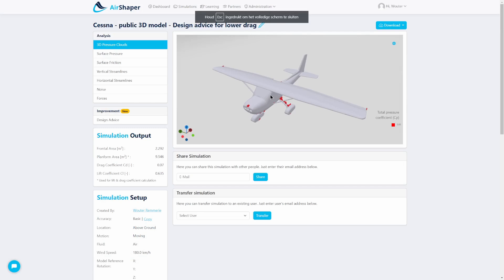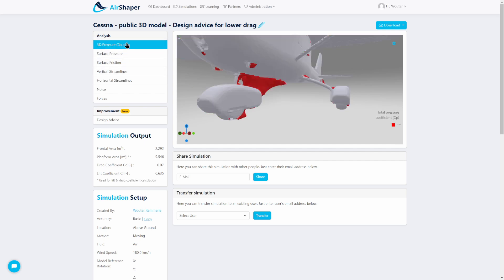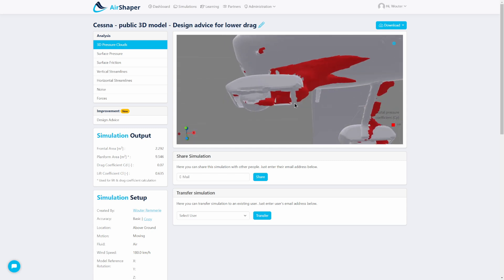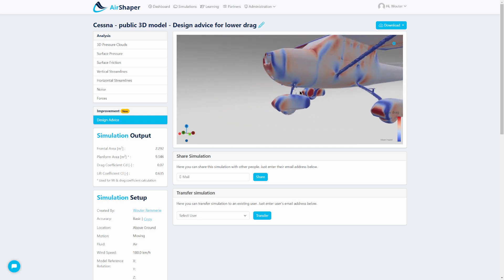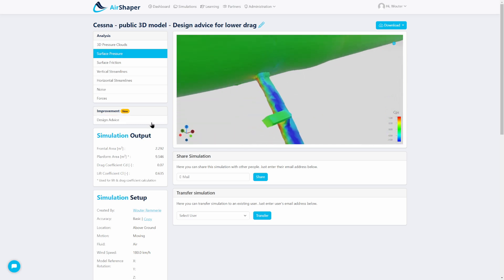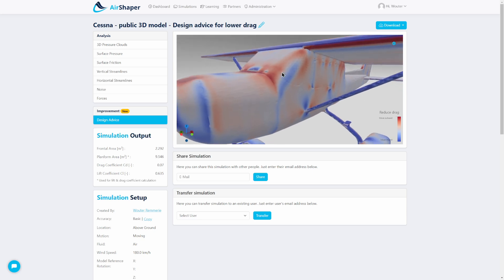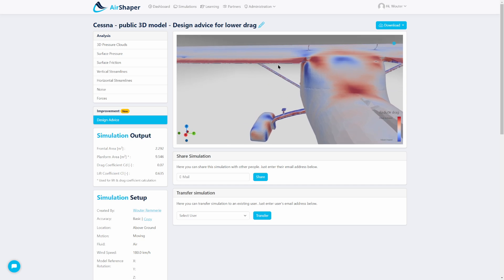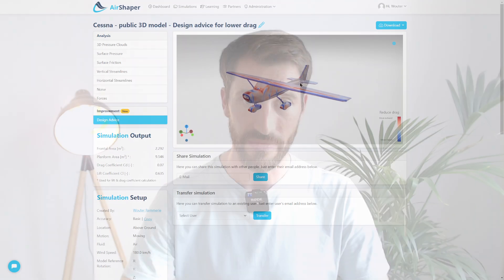Reducing Aerodynamic Drag on a Cessna without expertise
In this video, we use AirShaper's Design Advice to learn how we can cut drag on a public 3D model of a Cessna. This technique uses "adjoint shape optimization" and allows users without simulation expertise to improve the aerodynamics of their design.

The Design Advice tells users where to push a surface outward (red) or inward (blue) along the local normal.